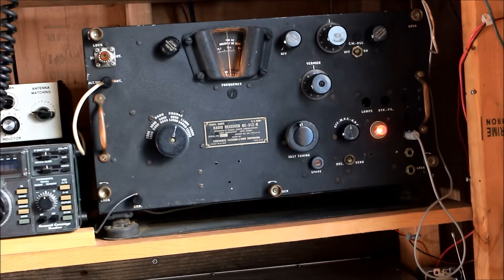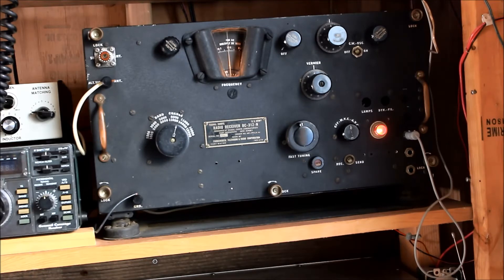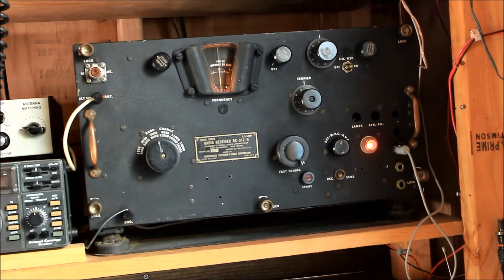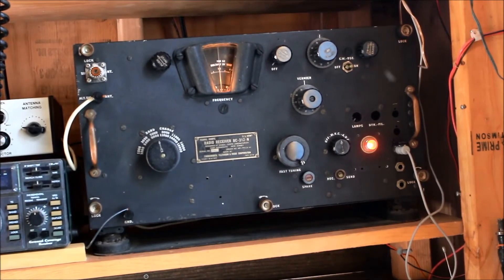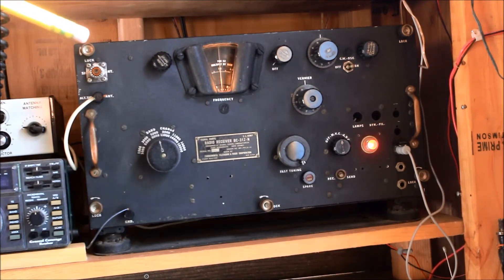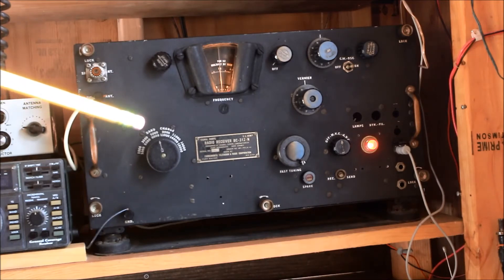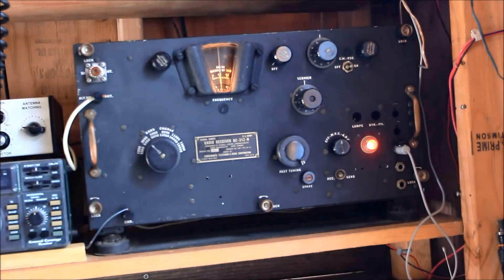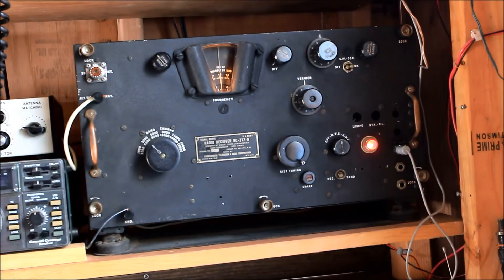WWII BC-312-N Receiver (Farnsworth Television & Radio), 1942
Quick walkthrough of a WWII BC-312-N Receiver (Farnsworth Television & Radio), 1942. (not a great band day). Repairs made to this one: lubrication of bandswitch wafers; replacement of 1st audio stage tube; located shorted signal wire in RF stage; tightened (added) fuse holder. de AI6YR. Thanks to AB6ET for the quick, fun project!